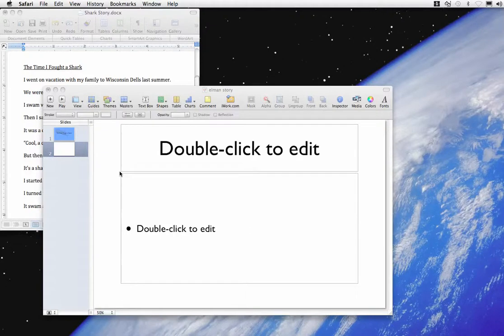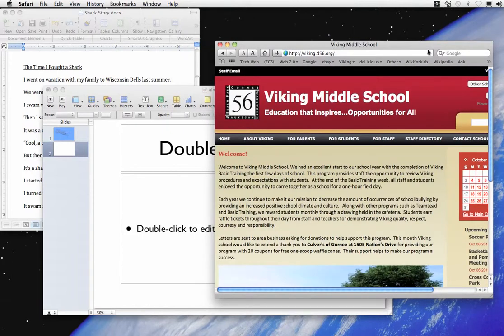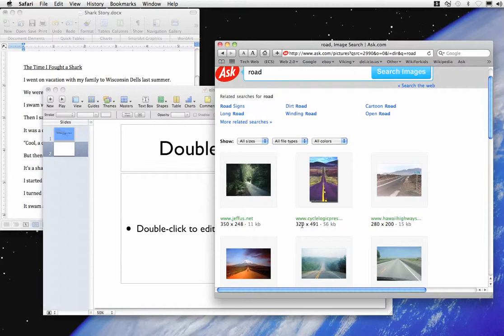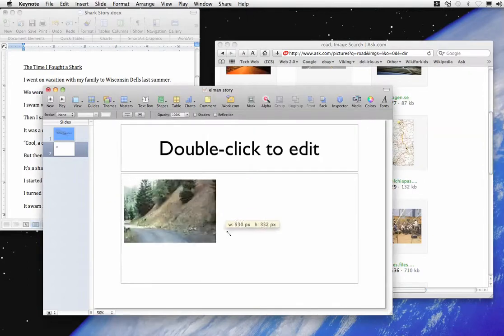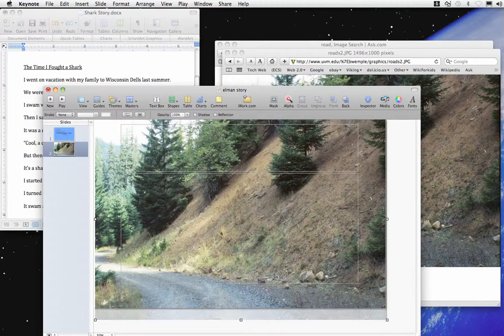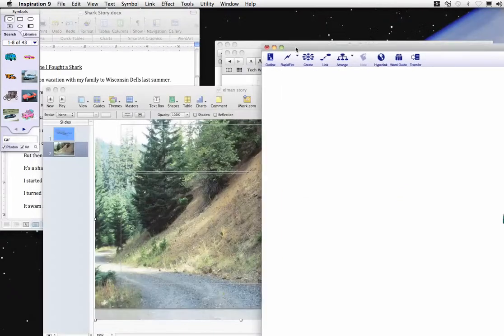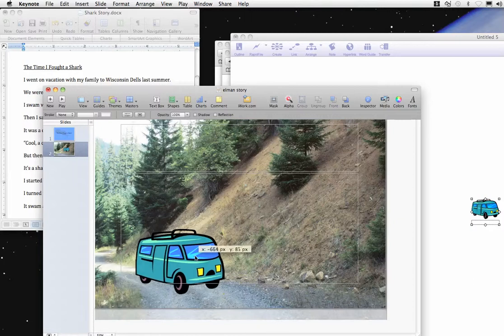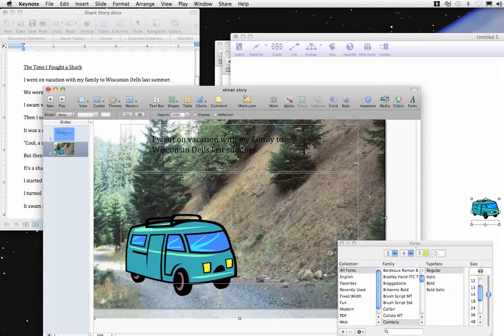Keynote Part 2: Collecting and Using Images